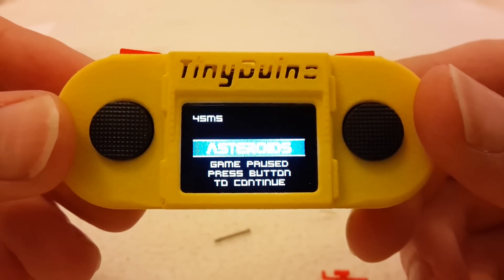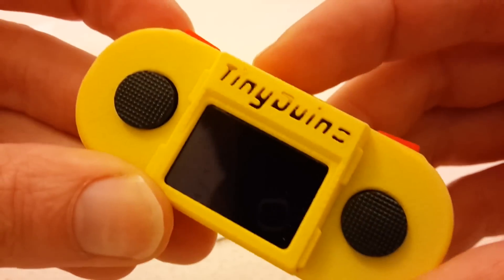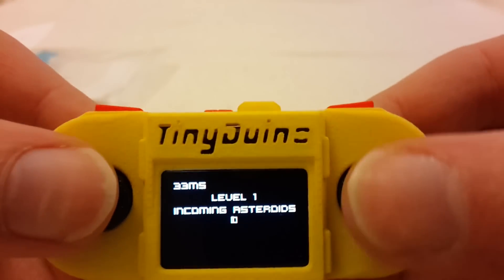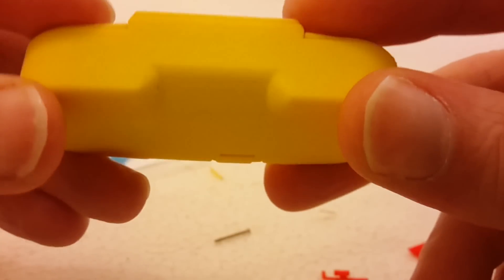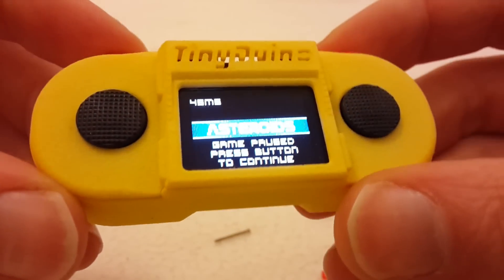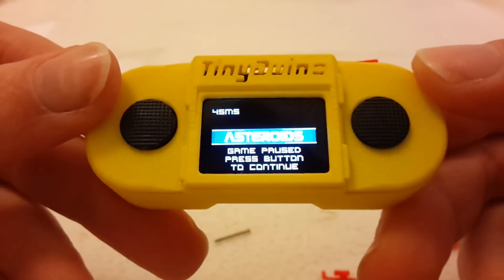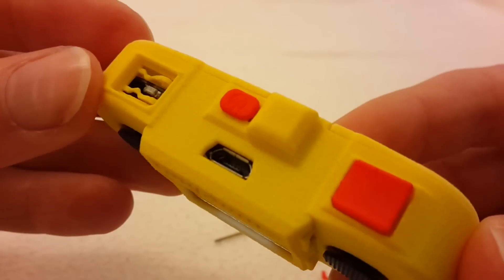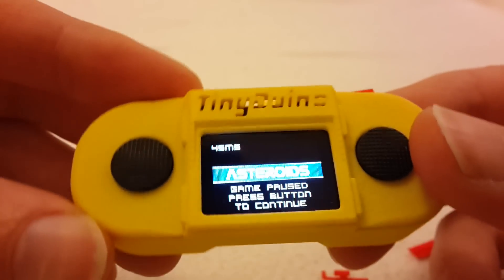TinyDuino Game Kit Case Assembled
The TinyDuino Game Kit Case I worked on for some time was delivered and I assembled it as good as possible. A couple of things didn't work, but the power switch works as expected (could be better) and the back buttons are somewhat usable (but keep falling off). The screen buttons can't work right now - so I'll have to see what to do with it.

Let me know if you are interested in buying this 3D print as well!